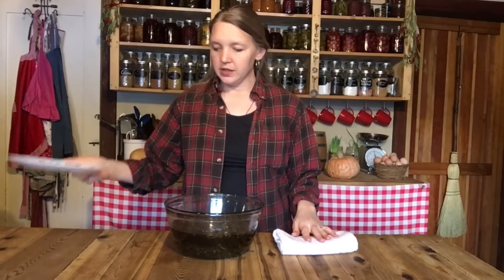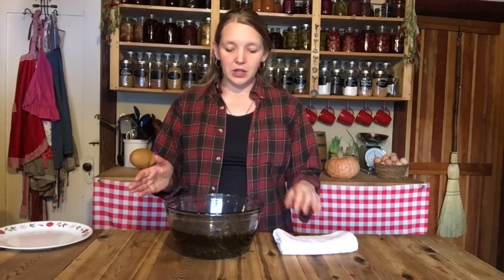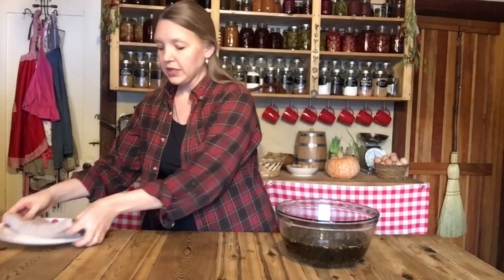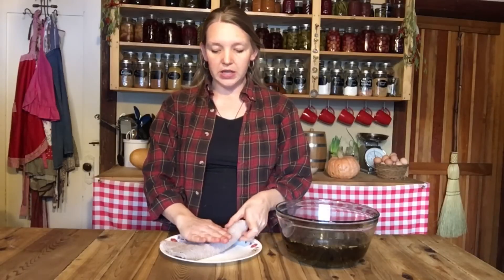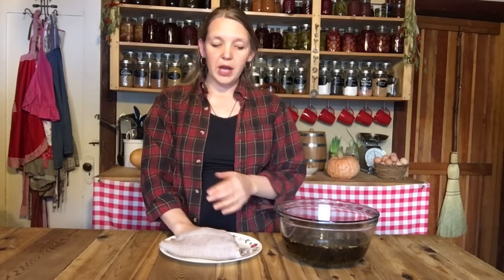Bone Healing Comfrey Compress: Herbal Healing - Homesteading Family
If you're new to our channel, WELCOME! We're so glad you're here! Click “SHOW MORE” to start growing, preserving & THRIVING! And read "MORE ABOUT US" for some free goodies!
Making Comfrey Compresses...

Well, we made it 13 years of parenting without a broken bone... but with so many active children in the house, we knew that that would not last forever!  Tristan was out sledding and... well, let's just say that the sled won.  And his pinky finger lost.

After a quick trip to the doctor to get it set and splinted, Mama went to her trusted herbal first aid cabinet and came back with comfrey.  Watch as Carolyn shows you how to speed the healing of broken bones with a comfrey compress.

We are Josh and Carolyn Thomas. Together with our eleven children, we are The Homesteading Family where we’re living a self-sustainable life in beautiful North Idaho. Let us welcome you and show you a bit about us

Healthy Healing at Home- Free 4 video workshop leads to a sale on our herb course Herbal Medicine Cabinet: Colds

Bread Making workshop- Free 4 video workshop that leads to a sale on our masterclass, The Art of Homemade Bread

Meals on Your Shelf- Free 4 video workshop on canning that leads to a sale on our masterclass, The Abundant Pantry: Canning

5 Steps to a More Self Sufficient Life- Simple PDF download on 5 steps anyone can take where ever they are to start a more self-sufficient lifestyle.

5 Steps to a Healthy Garden- PDF download with an explanation of what makes healthy soil and 5 steps you can take to improve your garden